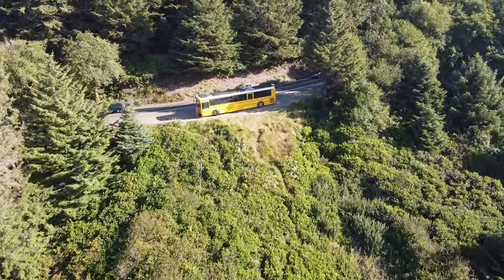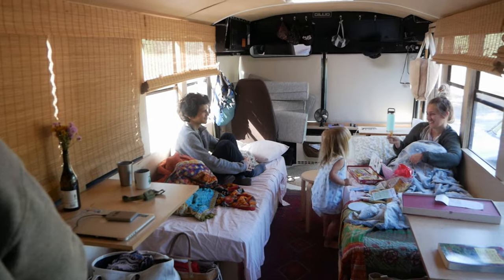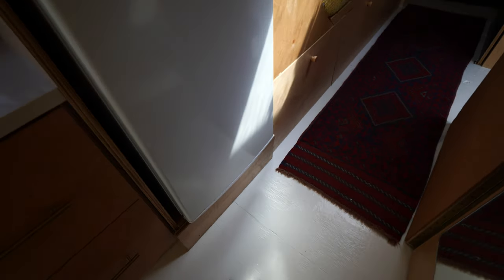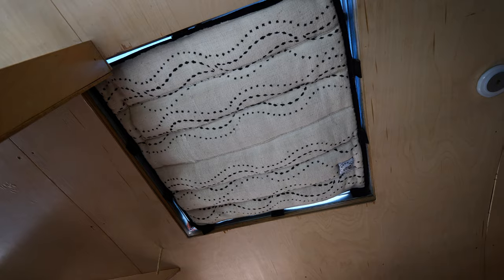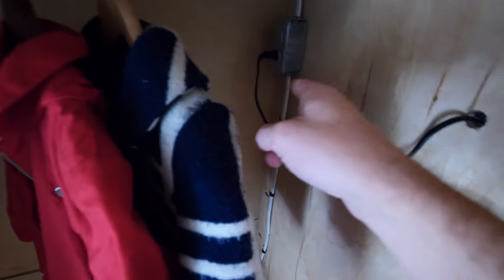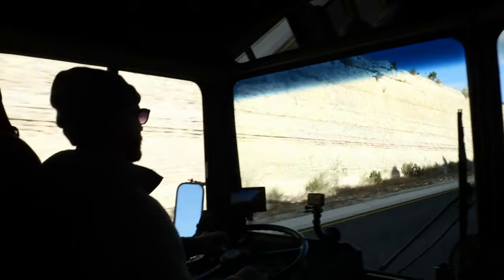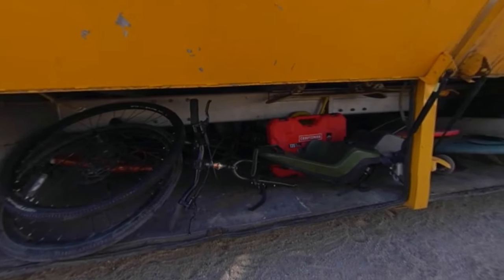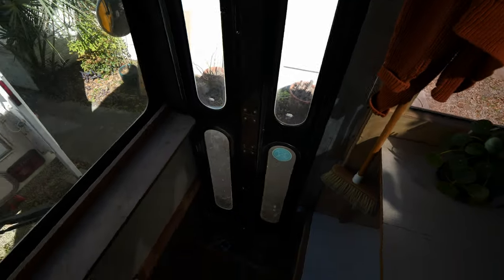Tour Our Beautiful Bus Conversion that Could Be Yours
Our 1987 Gillig Phantom School Bus Conversion (known far and wide on Youtube as Gilligan Phantom) is finally for sale! We had an incredible adventure in our self-built bus conversion traveling 25,000 miles around the USA and while we will miss it dearly it's time to pass it on to somebody else hoping to do the same. While this is the end of the road for us I have a sneaking suspicion you'll see me do another bus conversion some day and I'll always be here hoping to inspire you to pursue your own dreams by telling my family's story and the stories of others!

Want to watch me build this bus from the very beginning when I just started out on Youtube?

Click here for our full bus conversion expense breakdown where you can see every single thing we purchased for our second bus conversion

Need help with your Skoolie? where we can be in your back pocket at all times to answer your questions, solve your problems, and give you confidence as you work through your build.